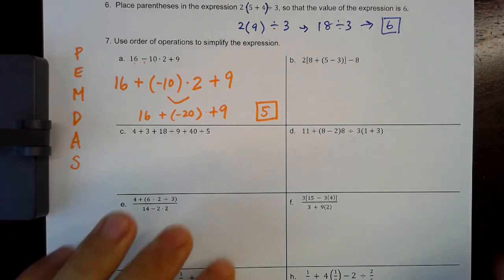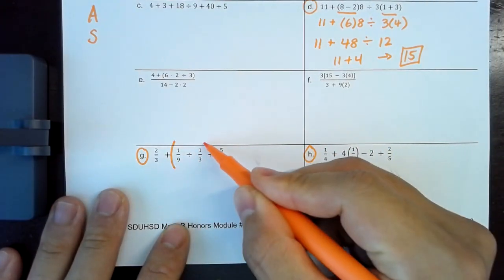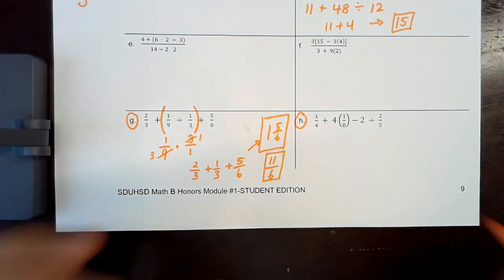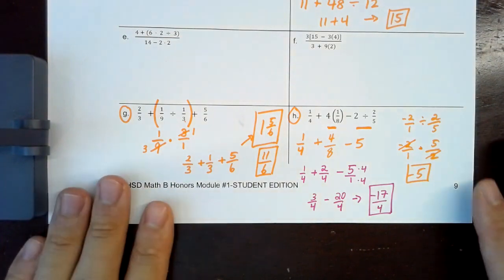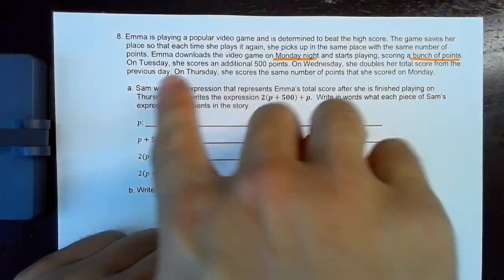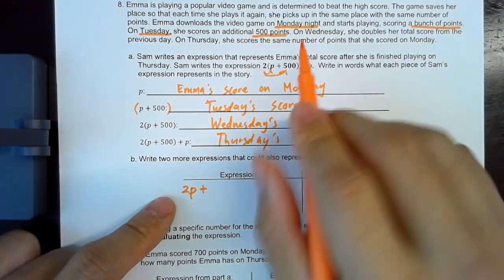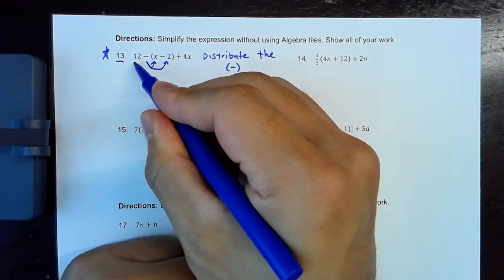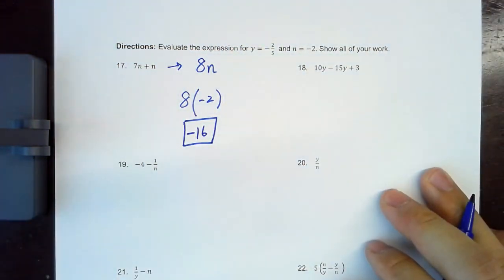Math BH: 1.1A Lesson (Part 2)